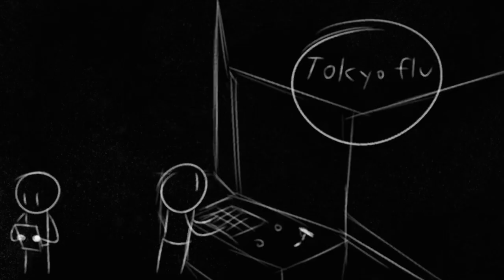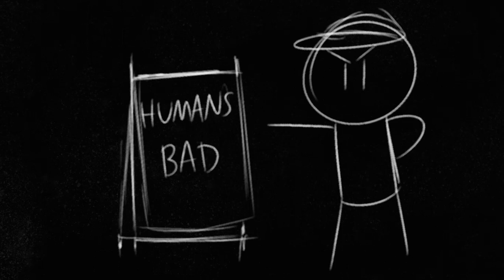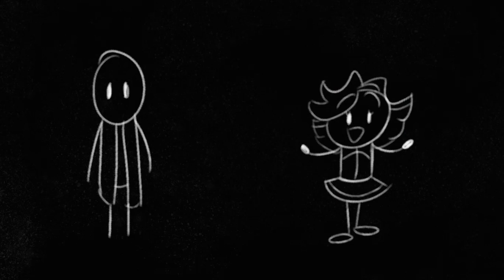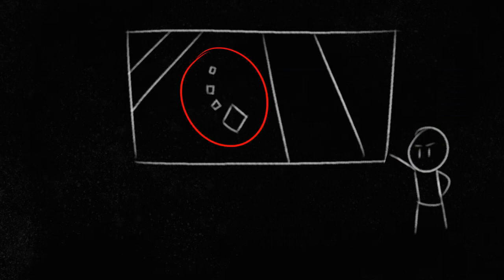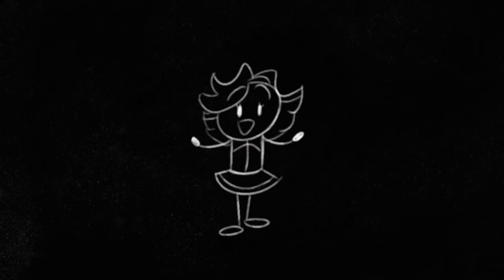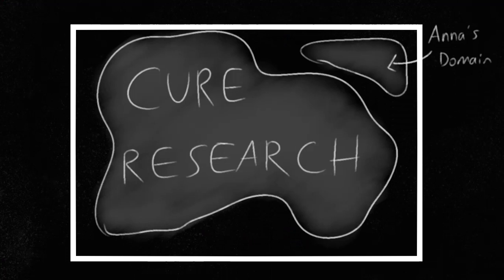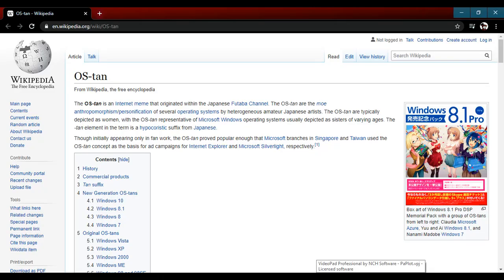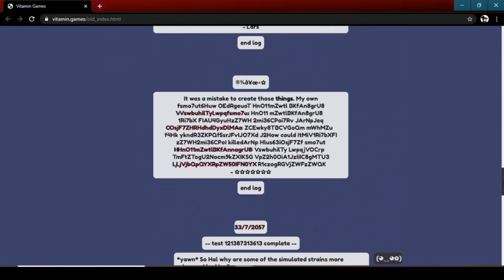The Plot of Project Arrhythmia (as we know it so far)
big thanks to all the artists who drew all the A-tan art :3